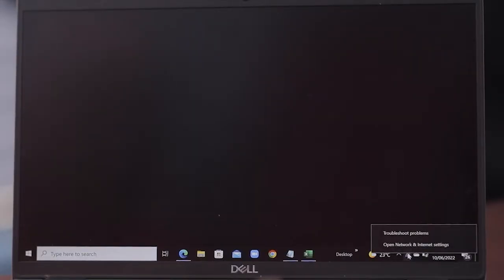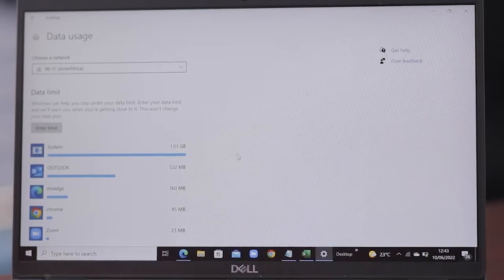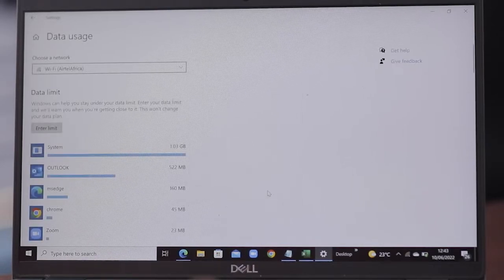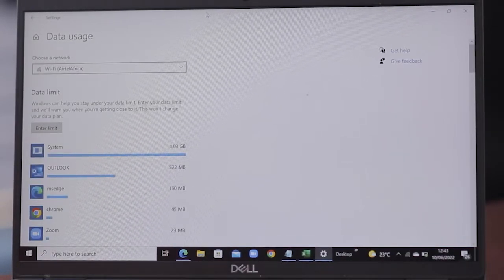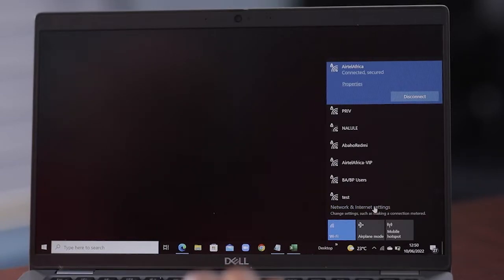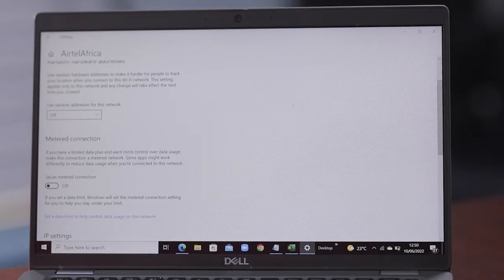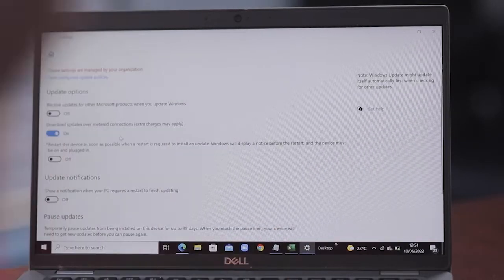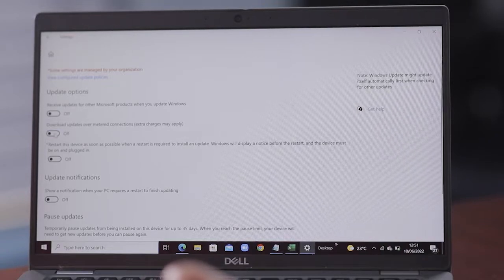How to minimize data usage on your Laptop